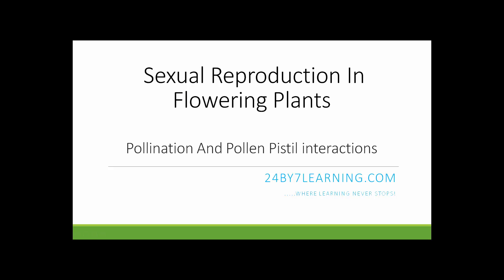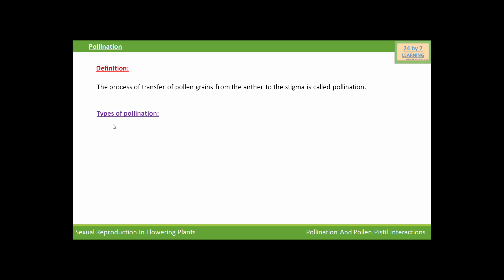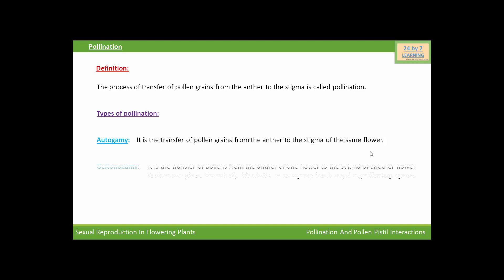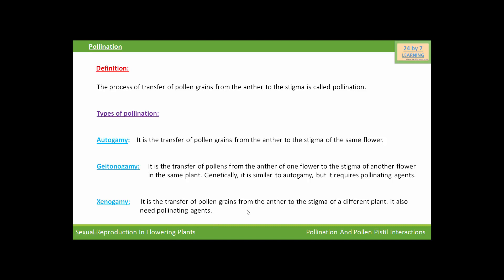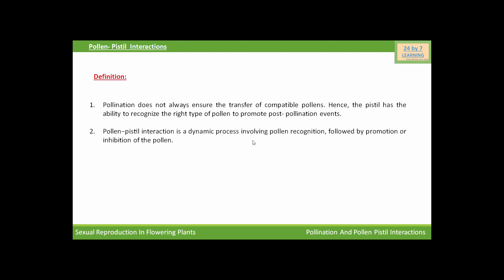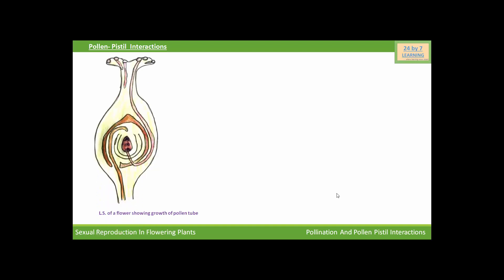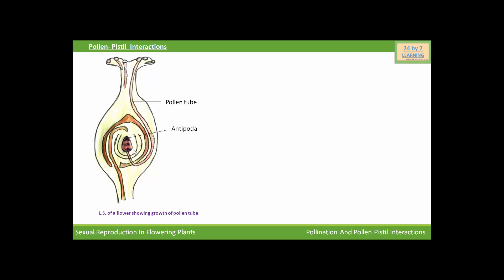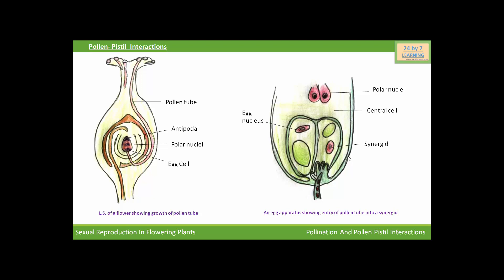Pollen Pistil Interactions | Sexual reproduction in flowering plants | Grade 12 | Biology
Video about sexual reproduction in flowering plants. Learn about Pollination and Pollen Pistil interactions.